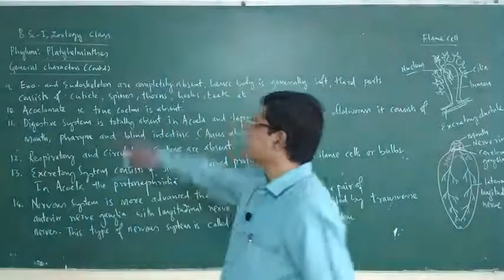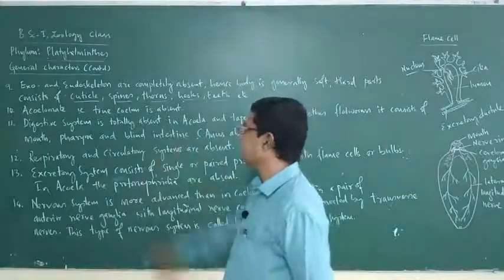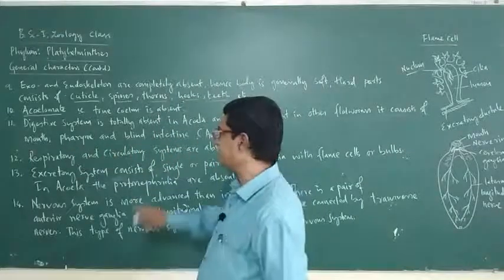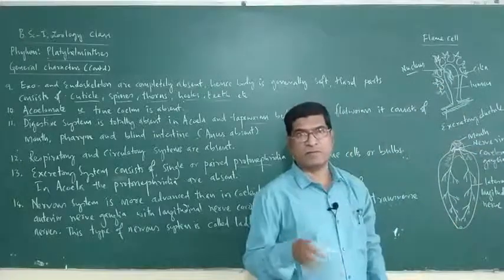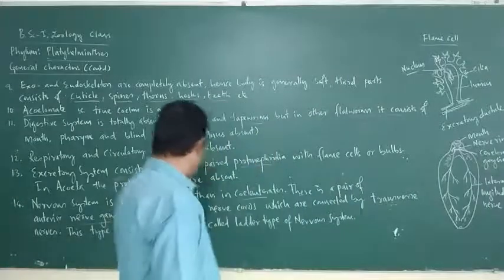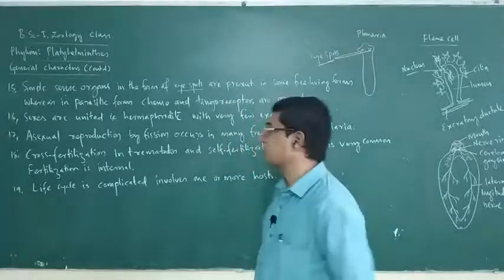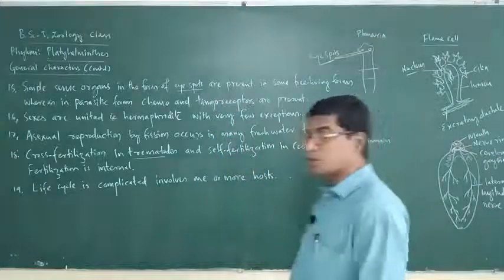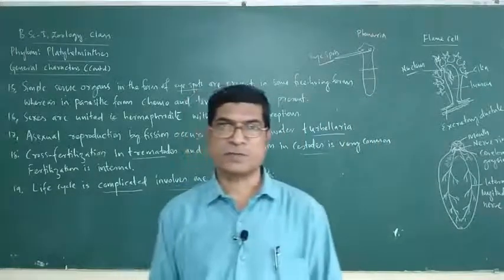L-18, B.Sc-I, Zoology, Phylum: Platyhelminthes-2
General Characteristics of Phylum: Platyhelminthes-2